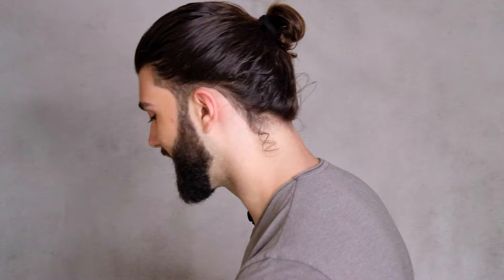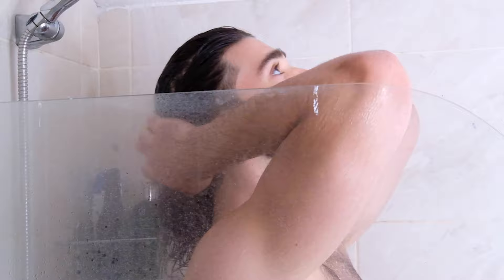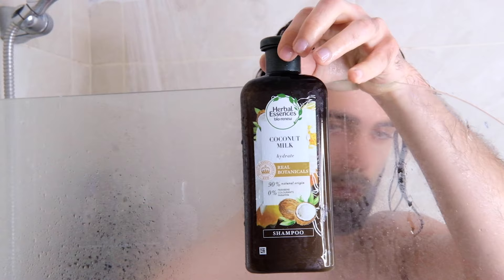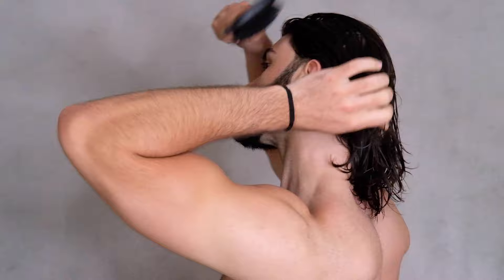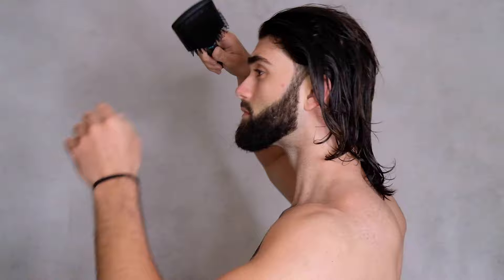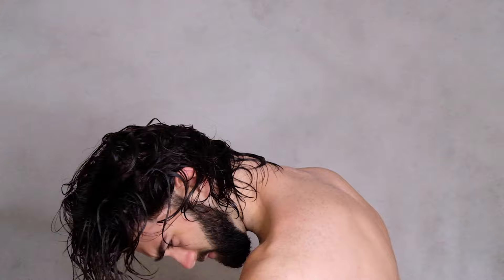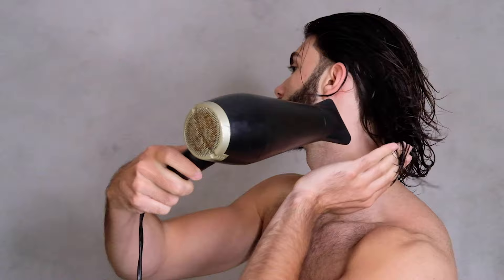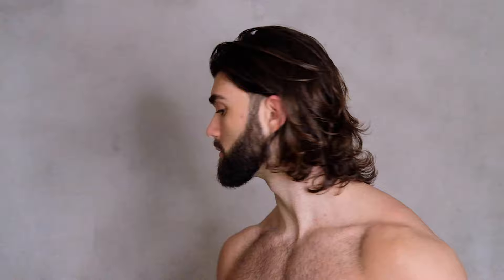HAIR CARE FOR MEN | My hair care routine | Jorge Fernando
Having awesome hair doesn't magically happen. To achieve the best quality of hair, it is important to have a great hair care routine. In this video I share my hair care routine as well as some tips and tricks to achieve the healthiest hair.
Leave me a comment or come over to my Instagram to tell me what else you would like to see!